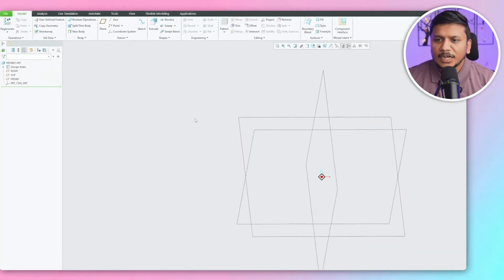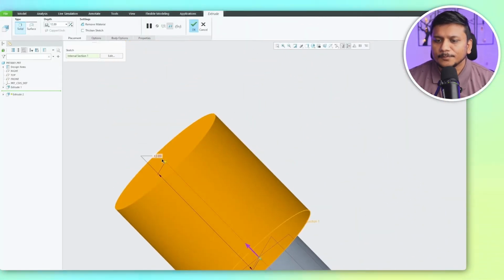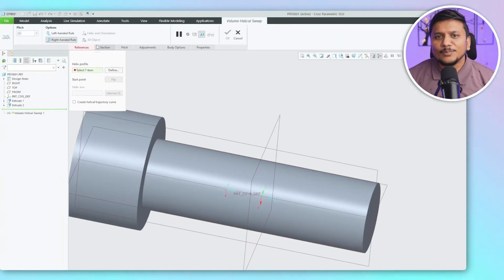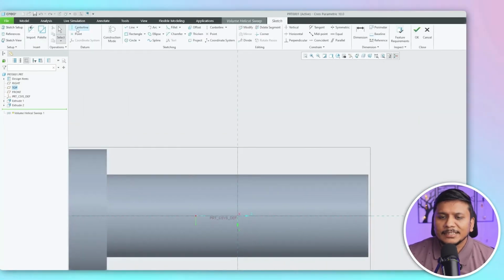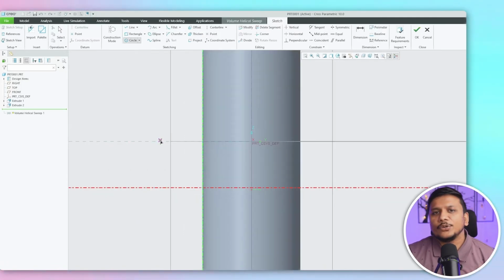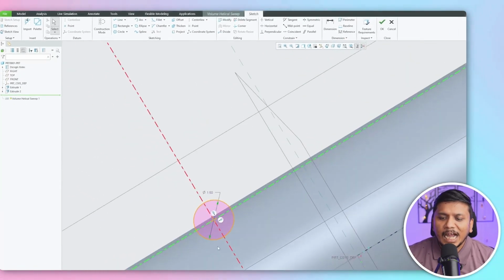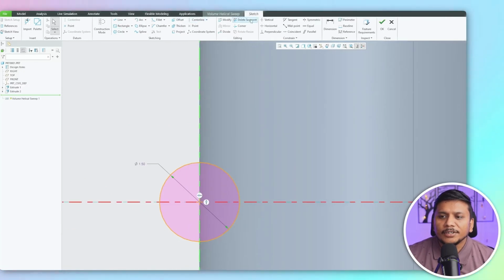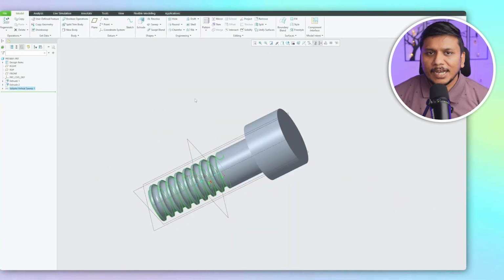Volume Helical Sweep - Creo Part Modeling | How To Create Volume Helical Sweeps In PTC Creo | #26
In this tutorial, we'll explore how to create volume helical sweeps in PTC Creo. Learn the step-by-step process to master this powerful part modeling technique.